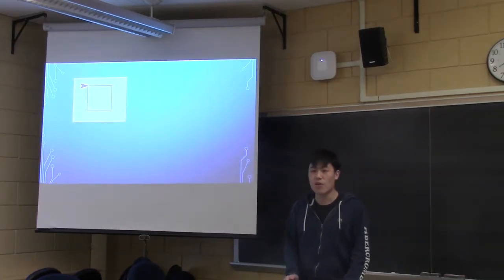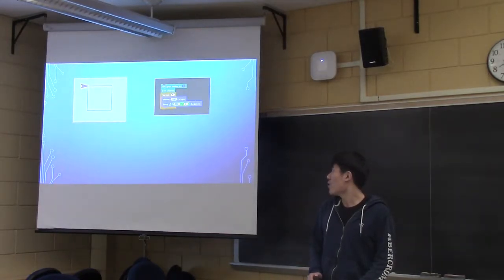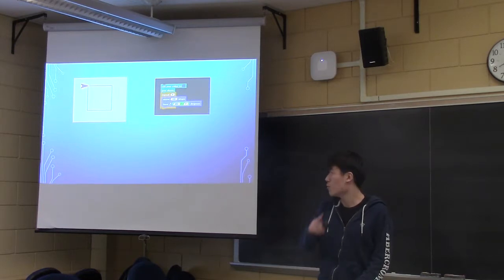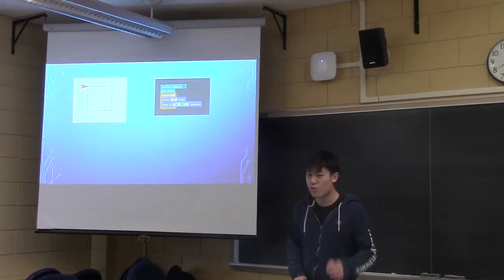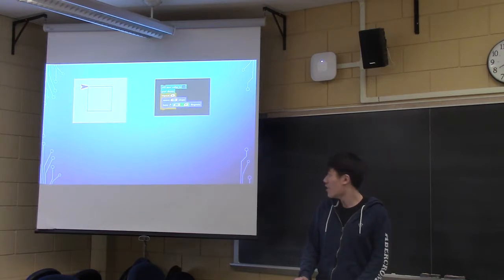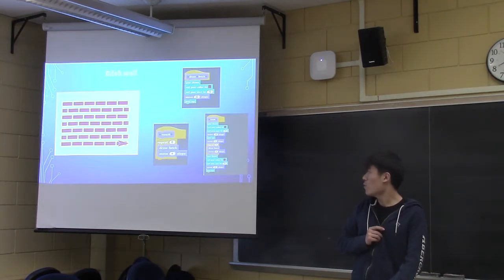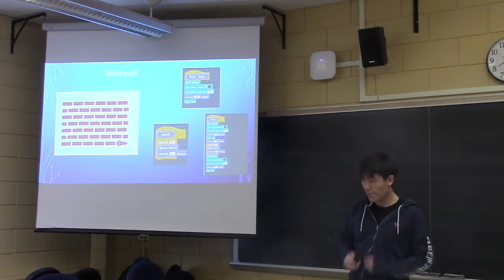Yulun Xu - STAT 395 - Presenation #2